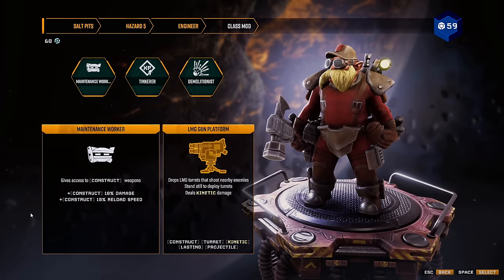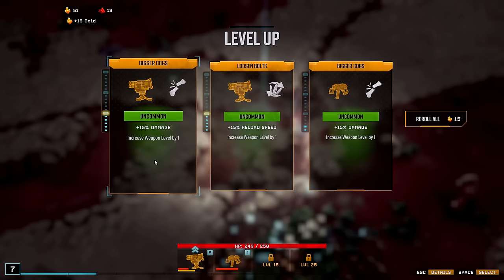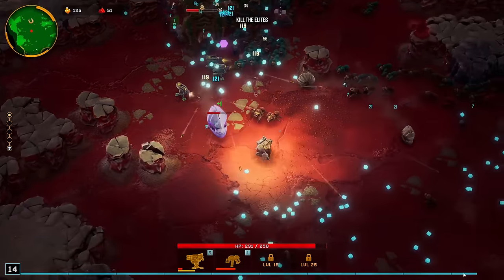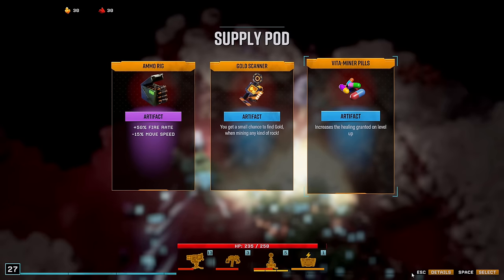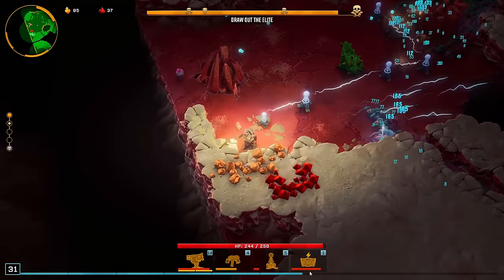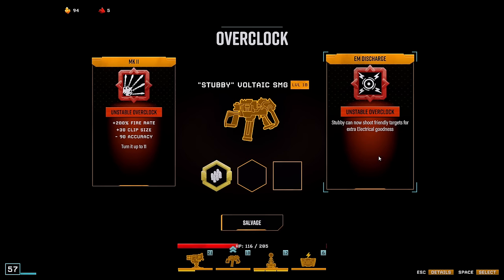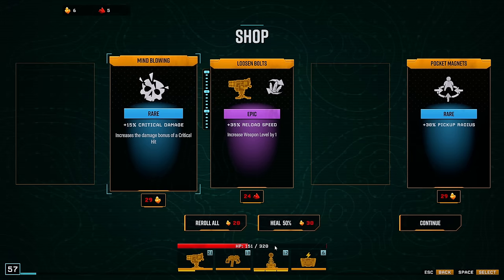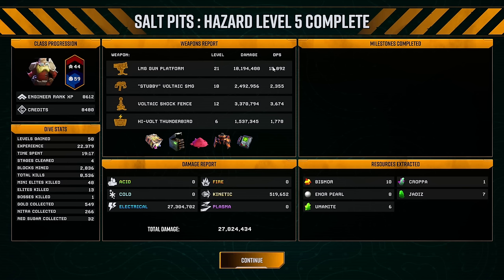Full Electrical Build Absolutely Destroys Hazard 5 Salt Pits | Deep Rock Galactic: Survivor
Engineer Maintenance Worker LMG Gun Platform Stubby Hi-Volt Drone Voltaic Shock Fence

Initial release on early access includes:

4 classes
40 weapons
20 enemy types
3 biomes